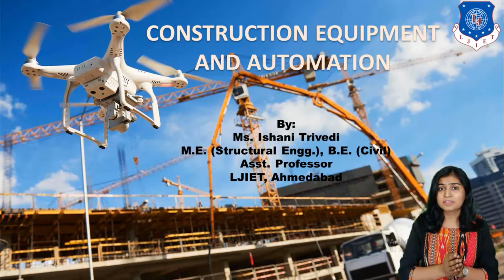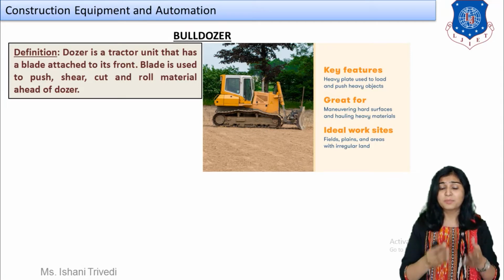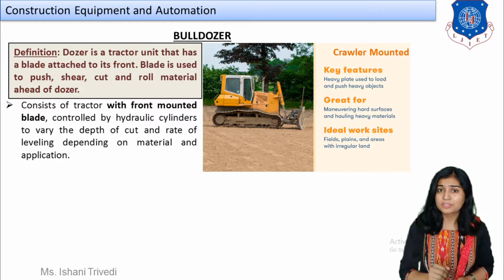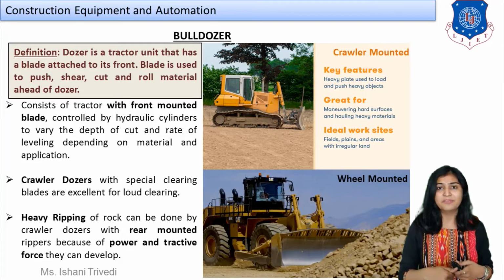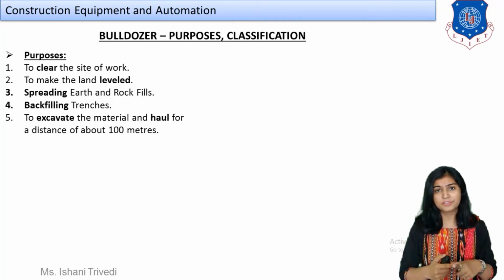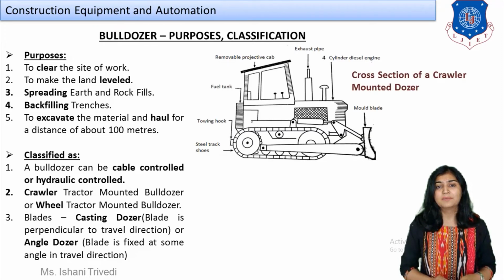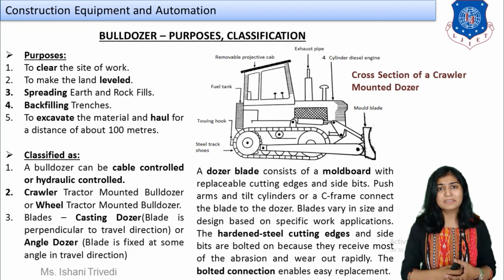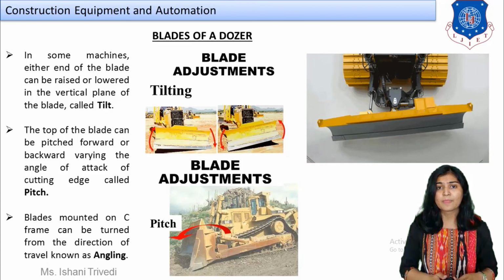Lec-12_Bulldozers | Construction Equipment & Automation | Civil Engineering